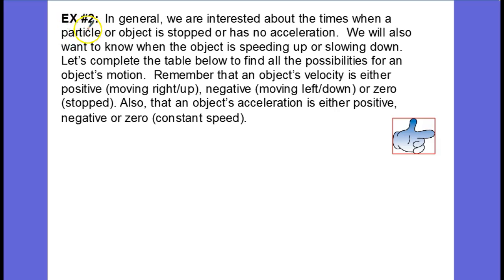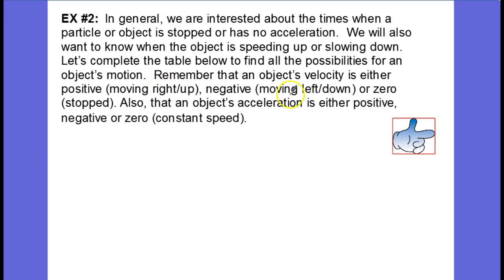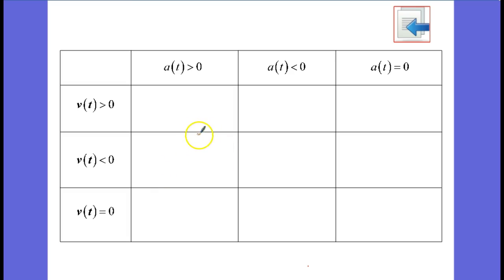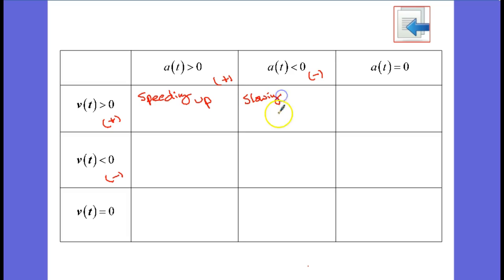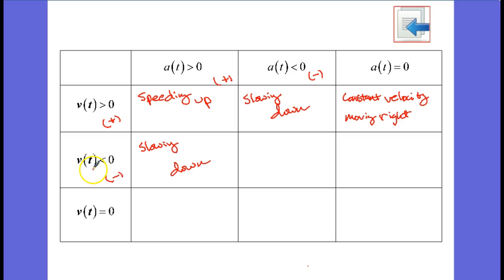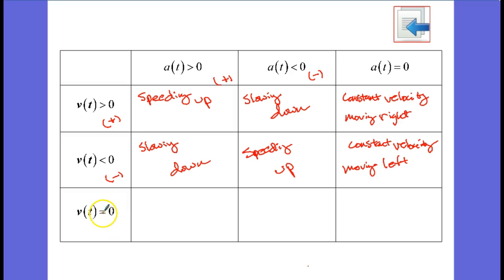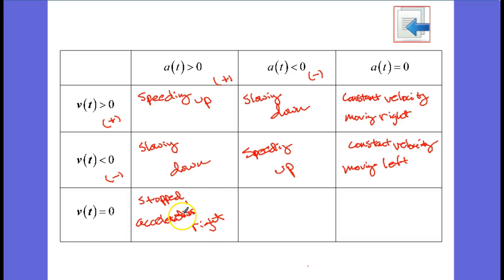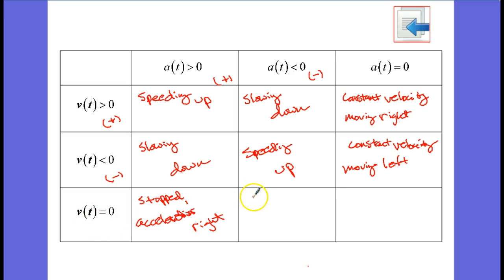OLD Lesson 3.2-Position, Velocity & Acceleration (Ex. 2)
Example 2: Chart of v(t) vs. a(t)